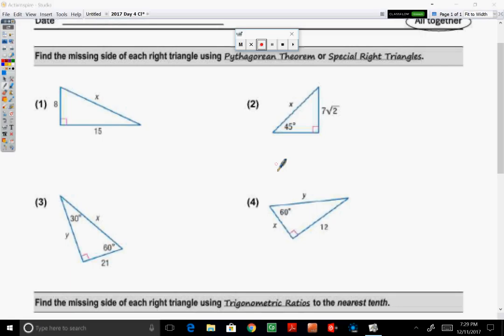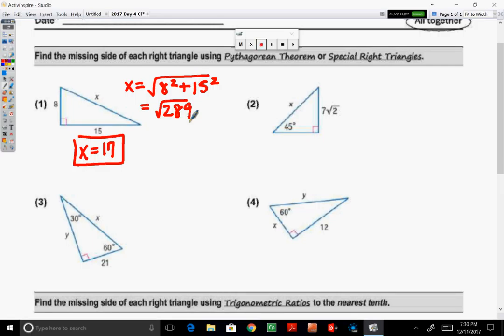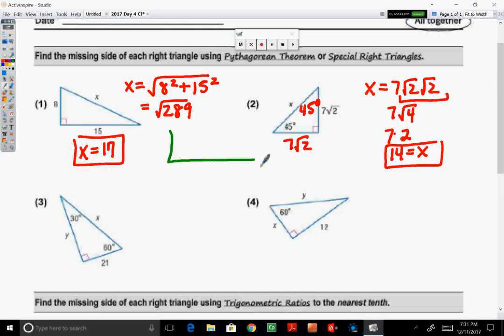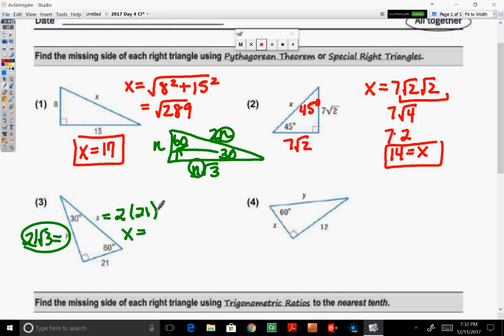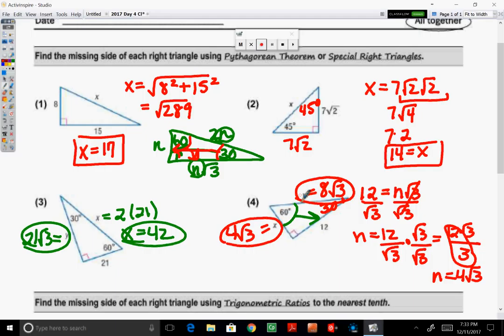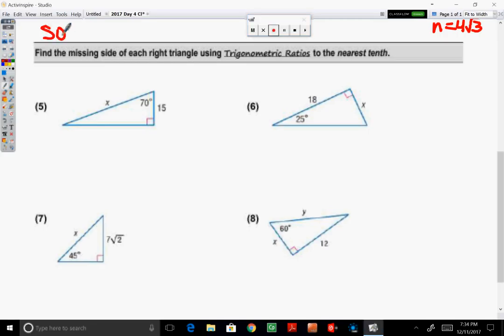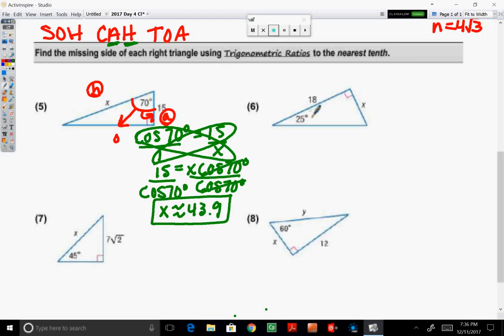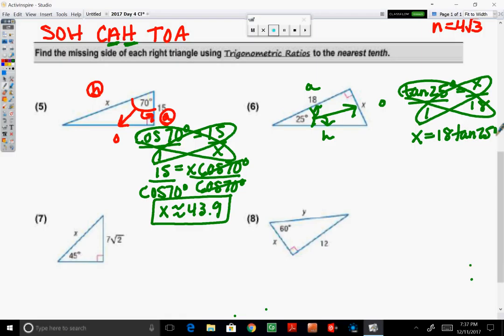Right Triangles and Trigonometry | Day 4 Warm Up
Finding a missing side of a right triangle.